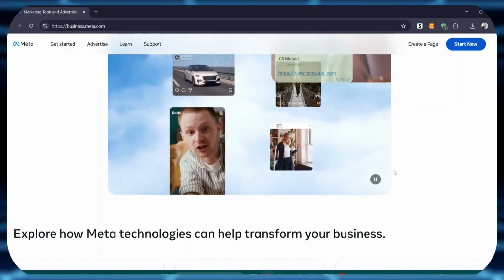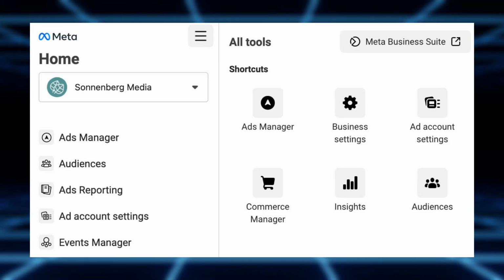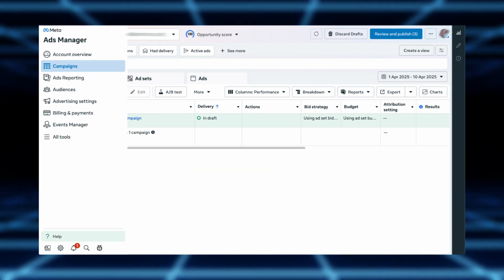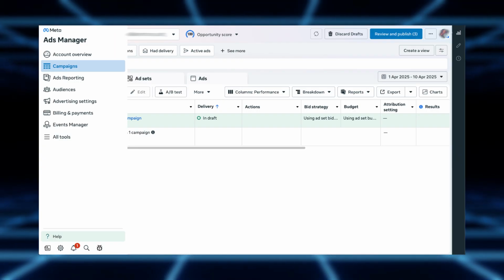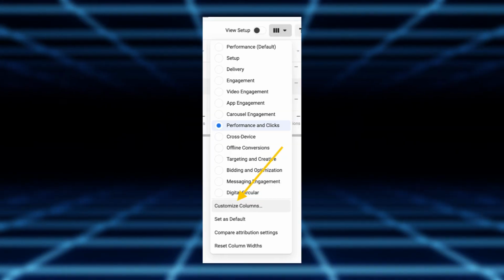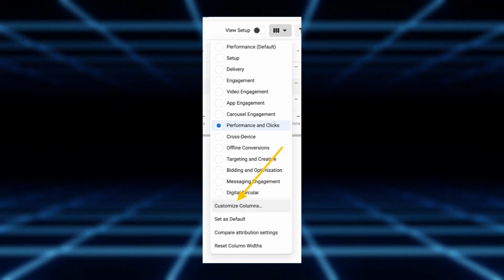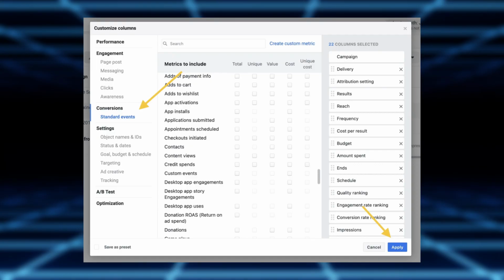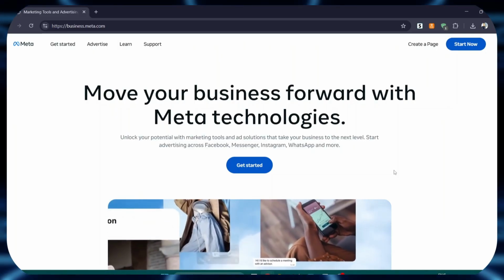How to See How Much Total Spend in Meta Ads